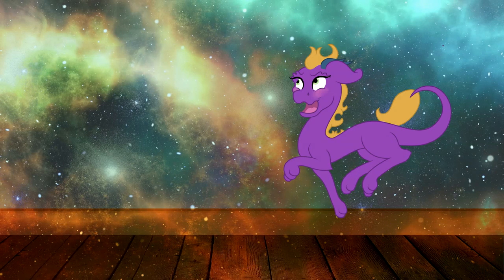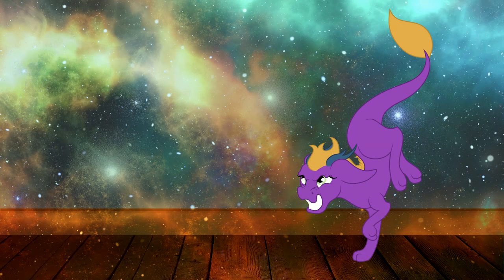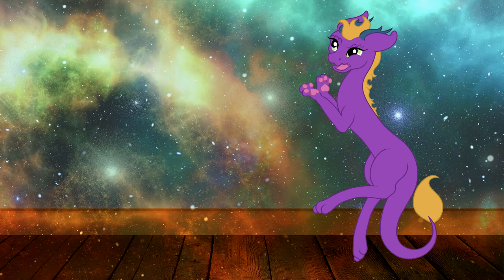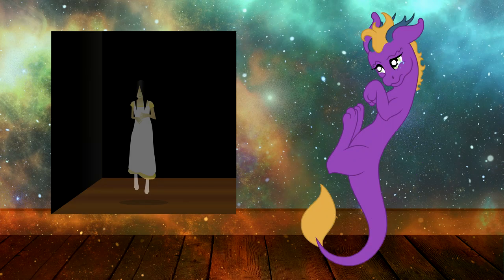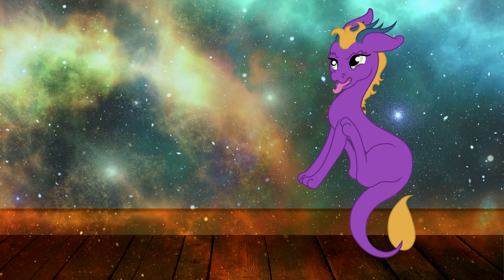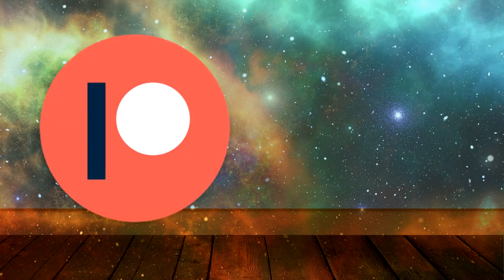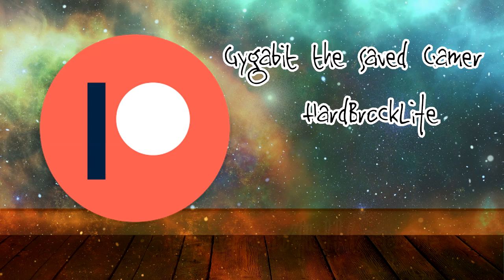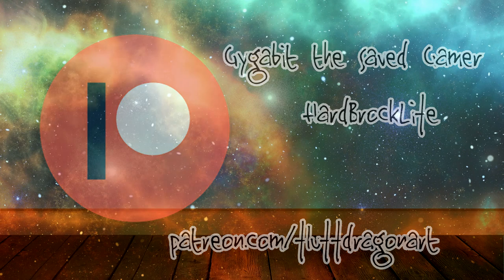Can Capitalism Be Good For Artists? | Making The Most Of Your Situation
Unpopular opinion time! No matter if you think Capitalism or Socialism is better, EVERYONE can benefit from learning how to make the most out of their situation.